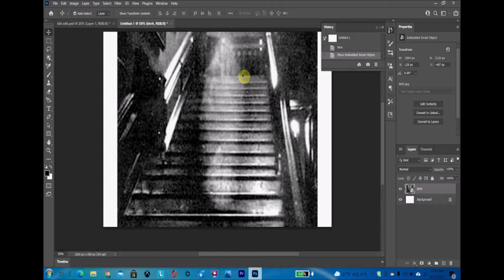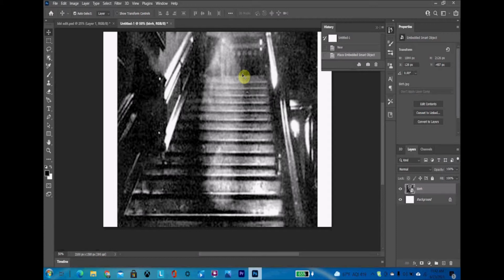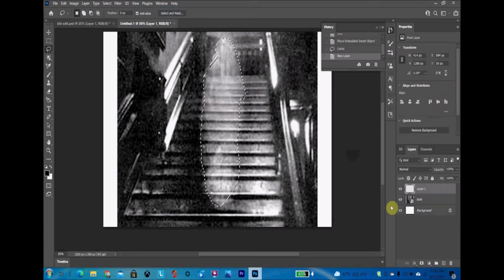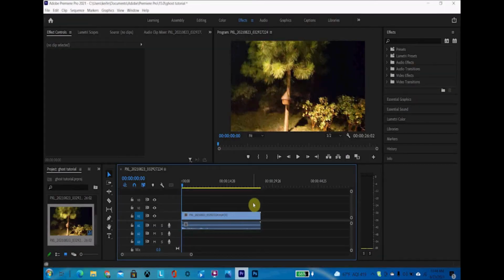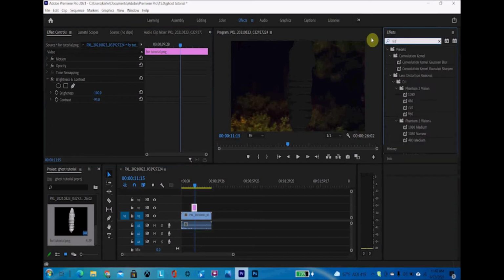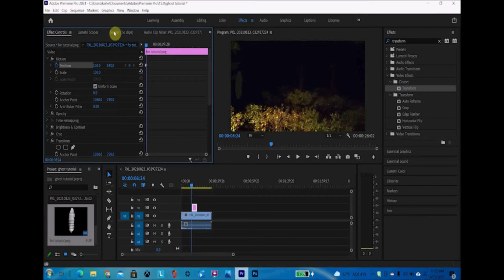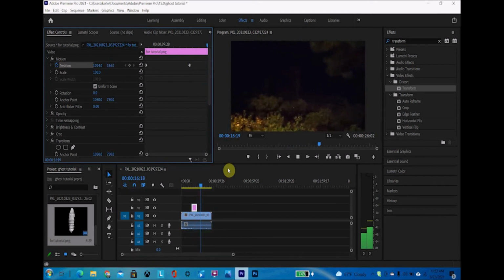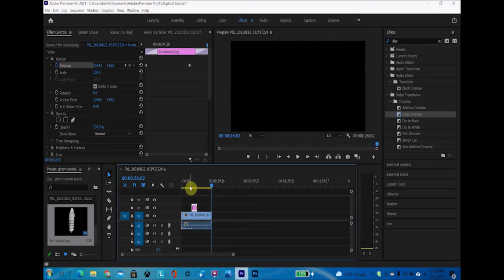How To Create A Supposed Ghost Sighting Video Using Basic CGI Premiere Pro, Adobe Photoshop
Sorry for the choppy audio, my microphone was behaving very strange.

How to make a supposed ghost sighting video using basic CGI.